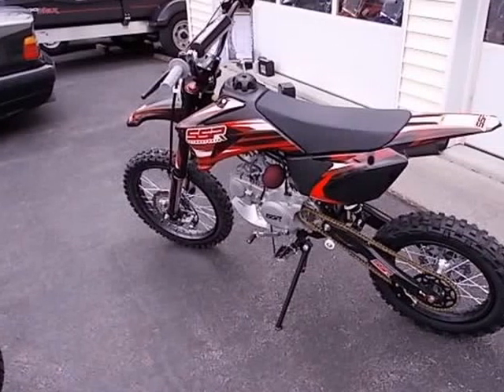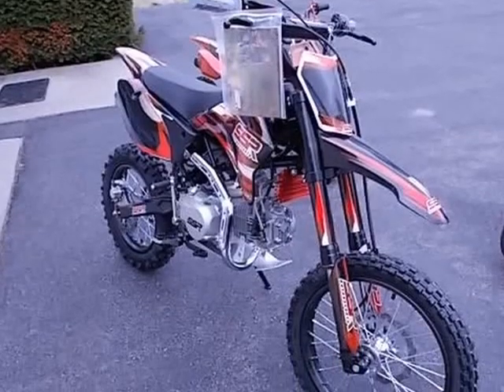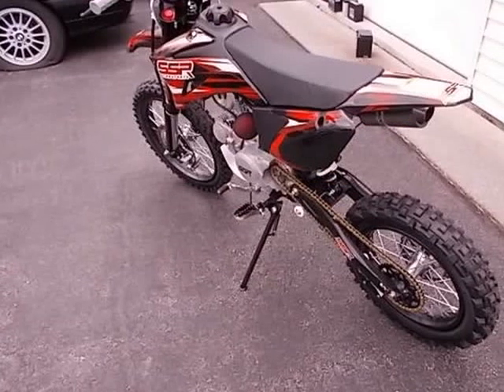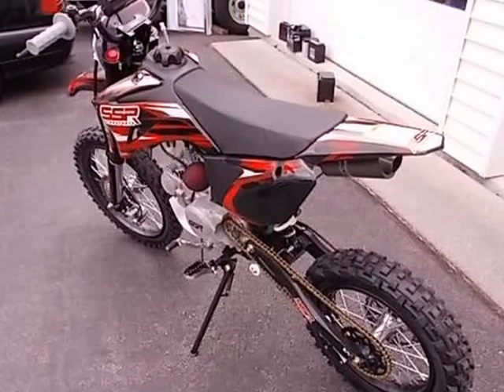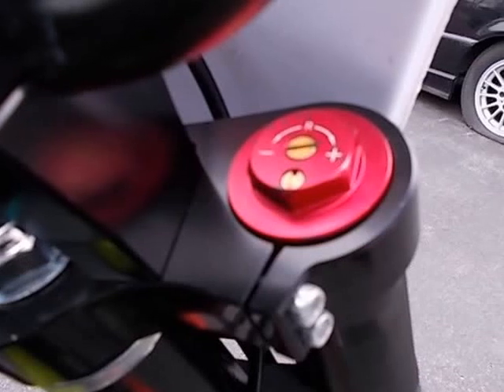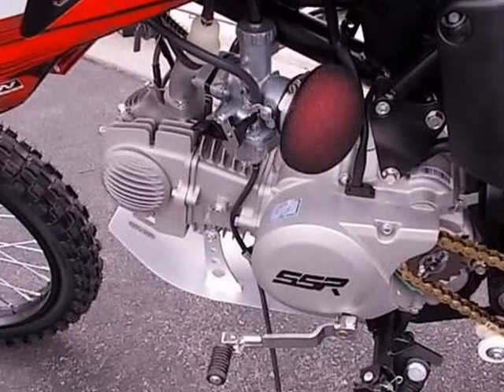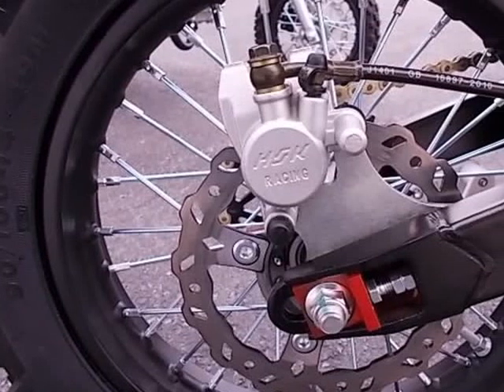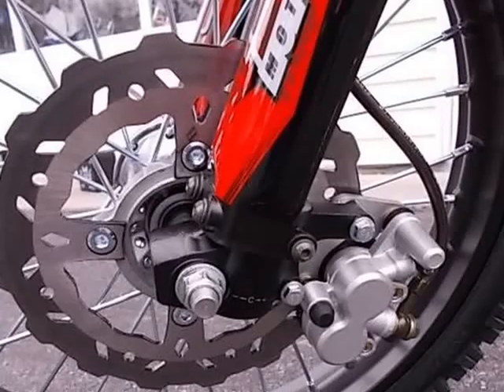SSR 140 TR BIG WHEEL EDITION (Saratoga Springs, New York)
J&J Enterprise Auto Sales
820 rt 9n
Saratoga Springs